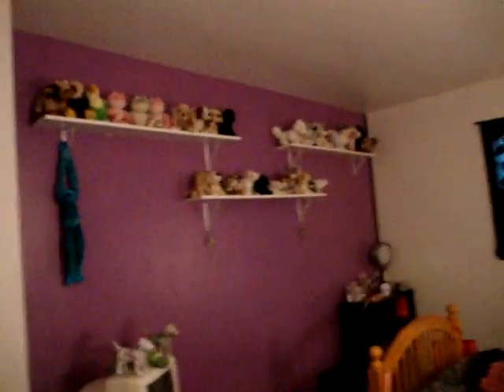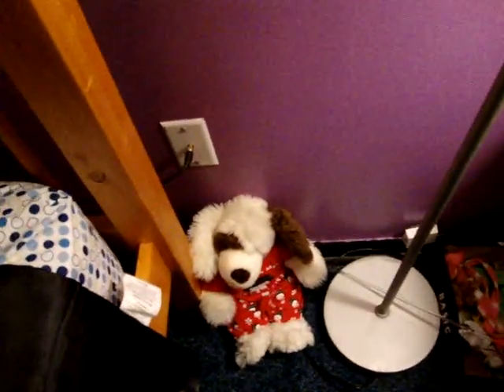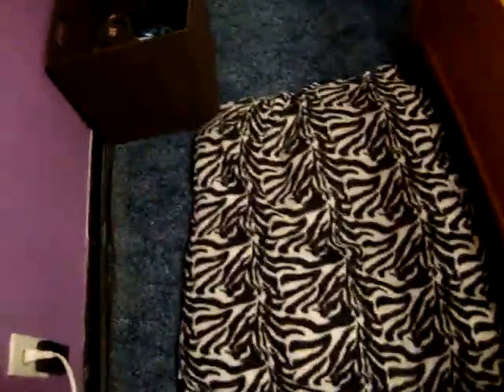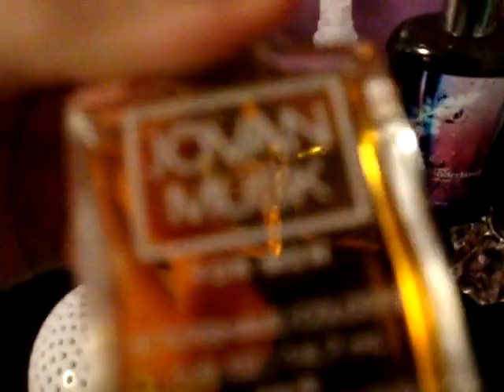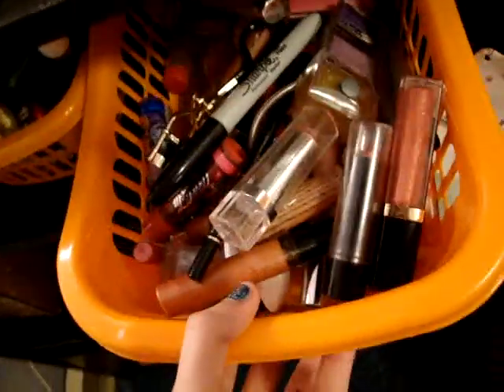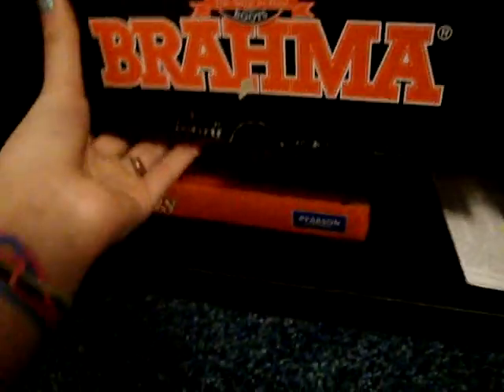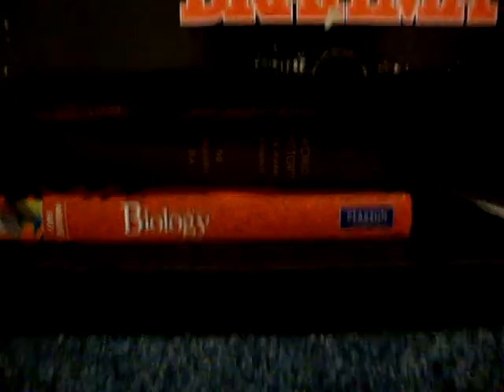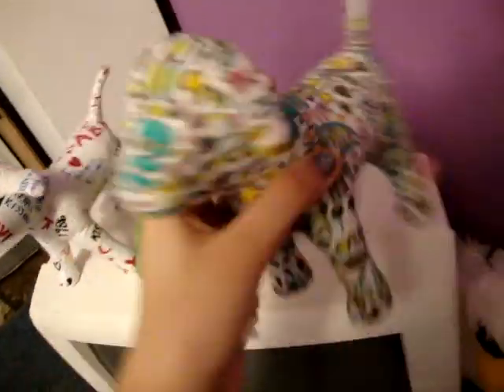My **NEW** Room Tour! :D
this is my new finshed room after i moved into the new house, i just need some things the wall haha, but when i do ill make a little video about that(: